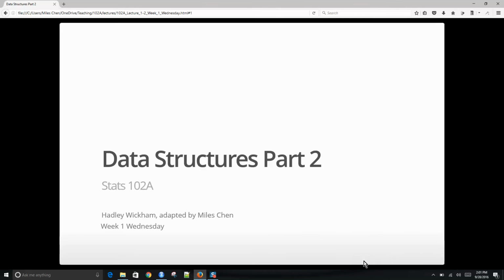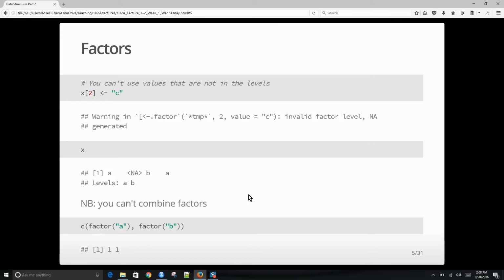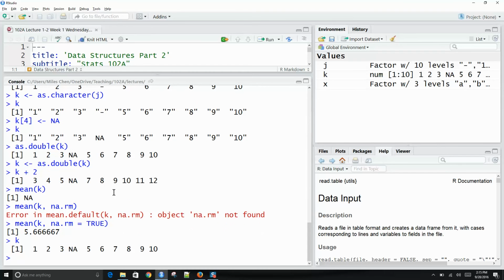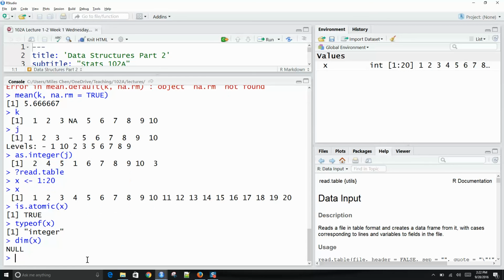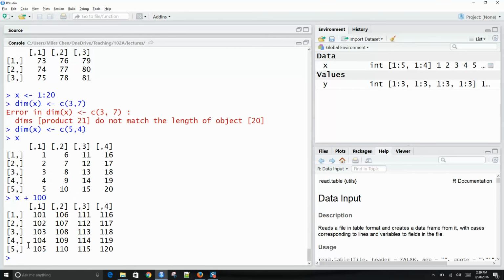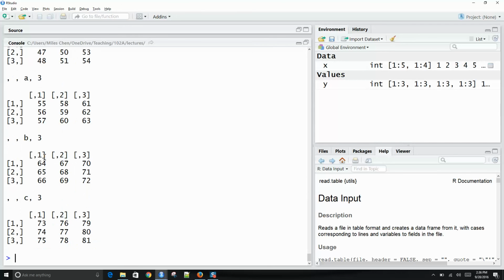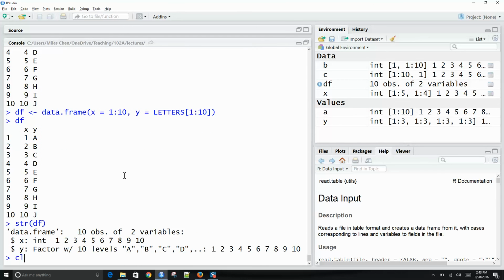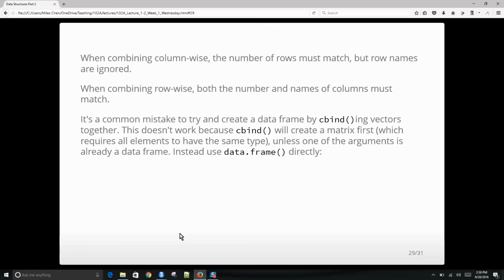9 28 2016 Stats 102A Lecture 2